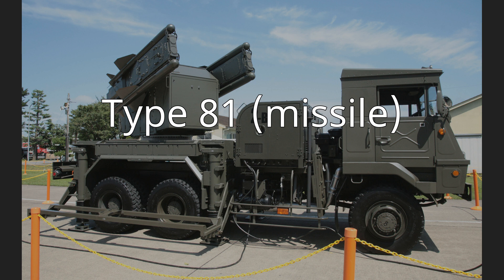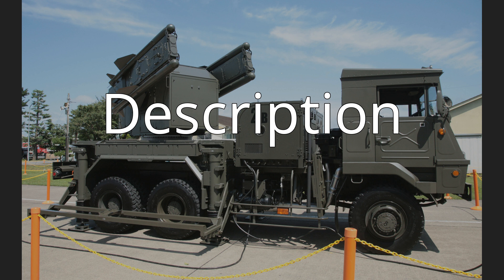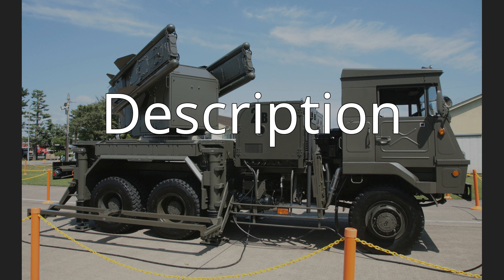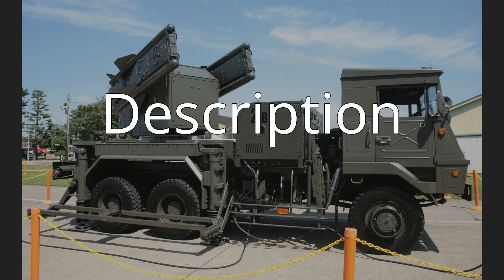Type 81 (missile)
The Type 81 Surface-to-Air Missile (81式短距離地対空誘導弾) or Tan-SAM (短SAM) is a Japanese developed surface-to-air missile currently in service with the Japan Ground Self-Defense Force.